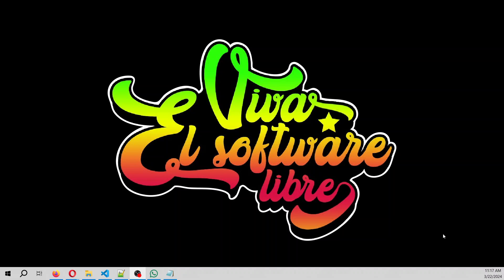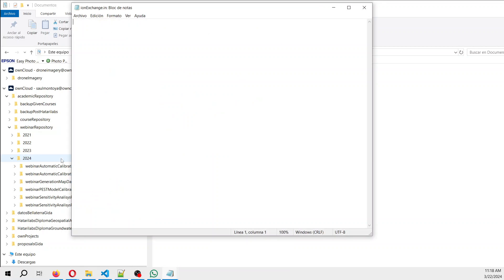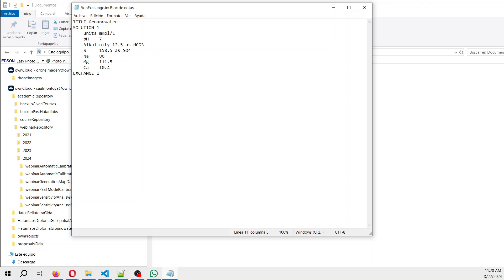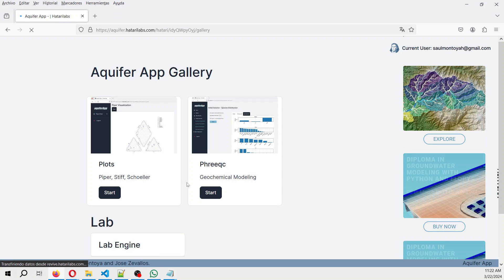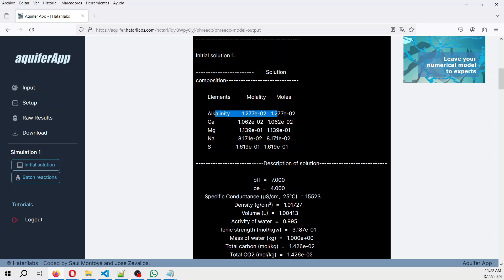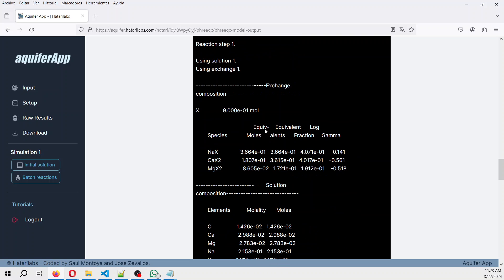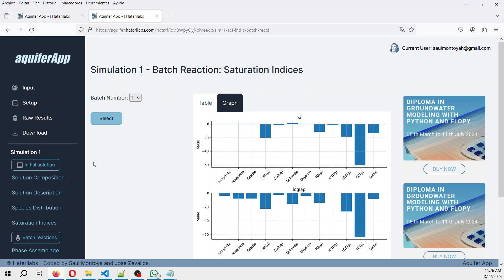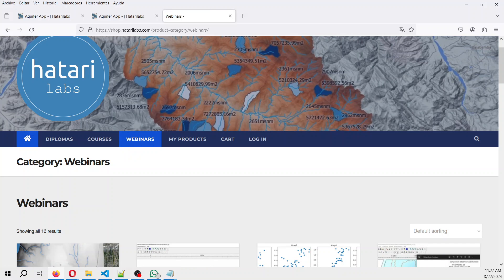Simple example of ion exchange modeling with Phreeqc and Aquifer App - Tutorial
An example that demonstrates the Phreeqc and Aquifer App capabilities to model ion exchange. This example uses the cation ion exchange approach where only the EXCHANGE keyword is used because EXCHANGE_MASTER_SPECIES and EXCHANGE_SPECIES are included in phreeqc.dat database. The model output is parsed as charts and tables and the solution composition and description are calculated and compared before and after the exchange.